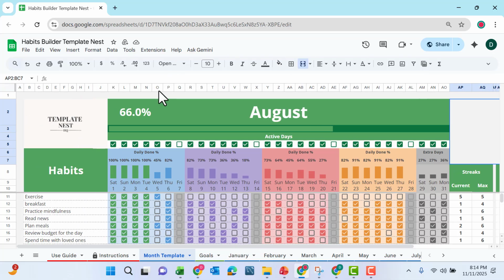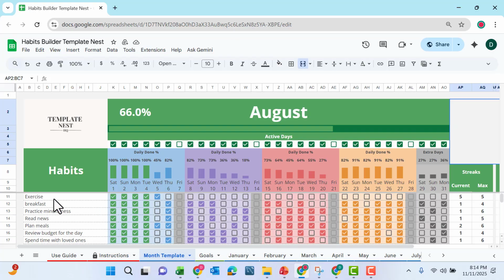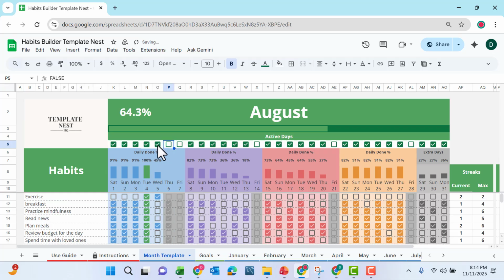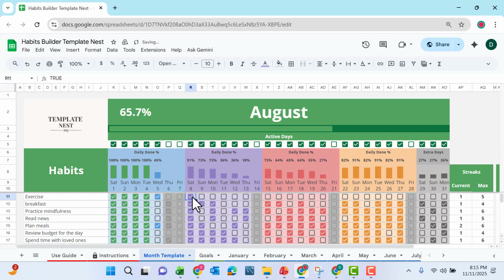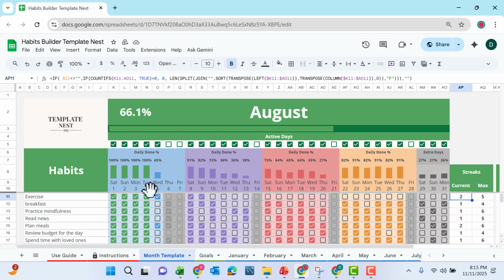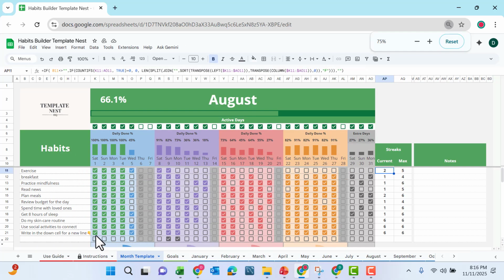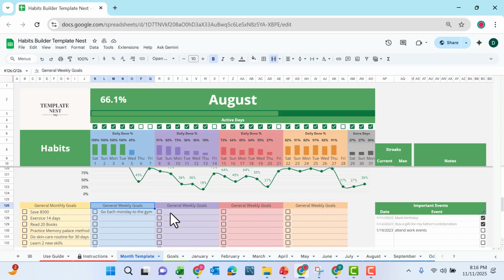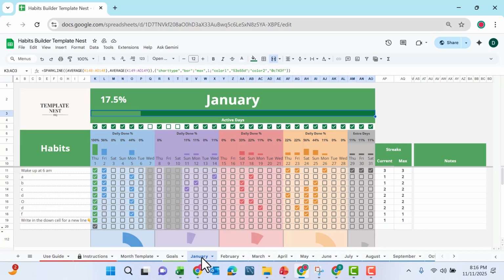The EASIEST Way to Track Your Daily HABITS (DOWNLOAD Template)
I created the ultimate spreadsheet for habit tracking to help people worldwide put their goals into a well packaged plan.

You can download both the google sheets and excel sheets versions of the habit trackers

Download your copy from